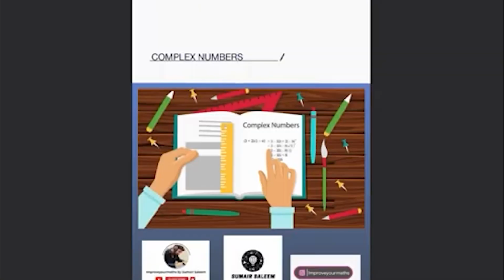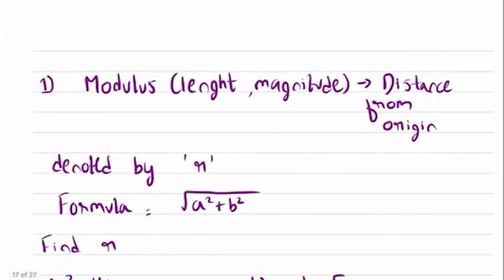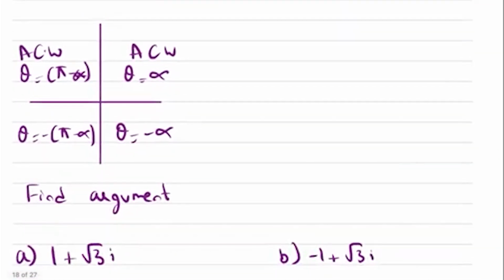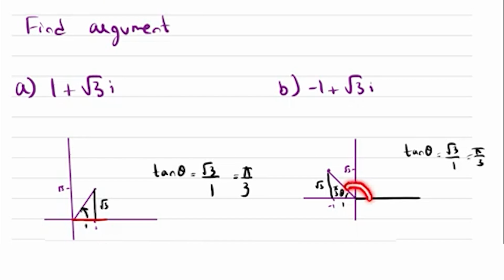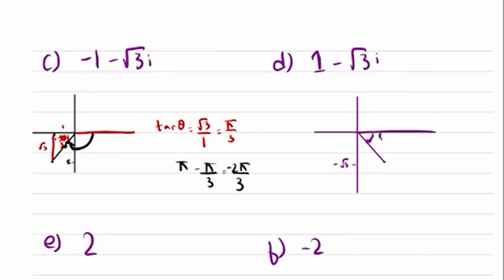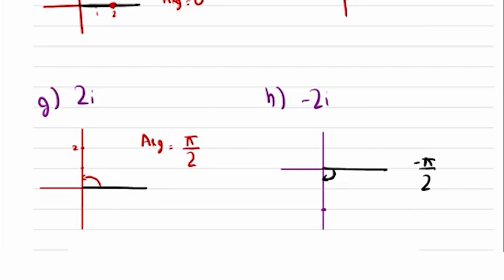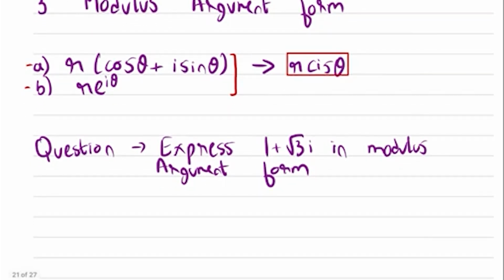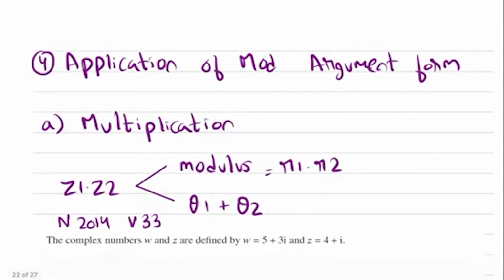Lesson 3: Complex Numbers - Argand Diagram, Modulus & Argument (Hindi/Urdu) | A2 Math 9709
📚 Lesson 3: Argand Diagrams & Modulus-Argument Form
In this lesson, we cover:
✅ Plotting complex numbers on the Argand diagram
✅ Understanding modulus and argument of a complex number
✅ Expressing complex numbers in modulus-argument form

🎧 Explained in Hindi/Urdu for easy understanding.
🚀 Master this topic to boost your confidence and ace your exams!

Gain full access to all perfected lessons, class recordings, resources, and practice material and solved past papers